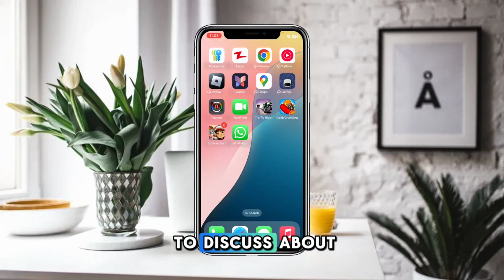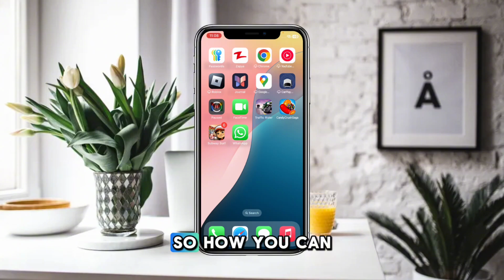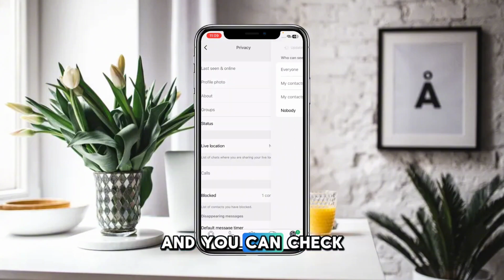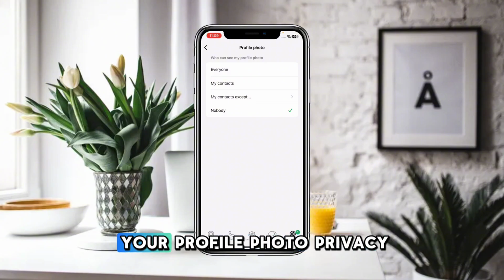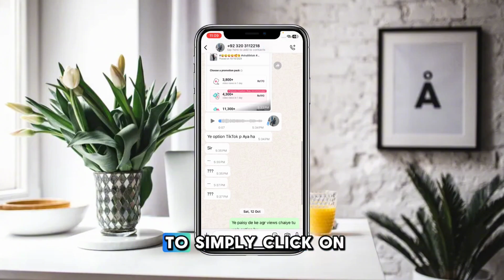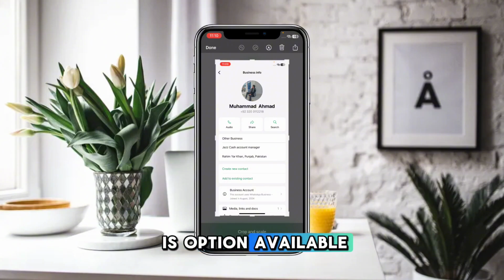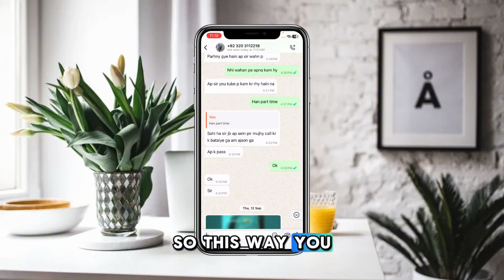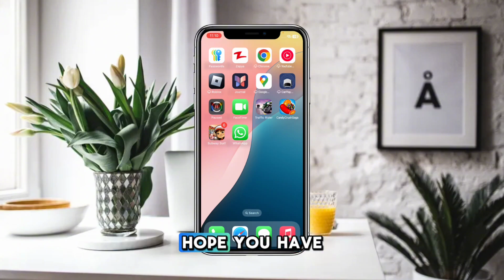"How to Block Screenshots of Your WhatsApp Profile Picture on iPhone (2025)"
"Protect your privacy on WhatsApp! In this video, we’ll show you how to block others from taking screenshots of your WhatsApp profile picture on iPhone in 2025. Learn about this new security feature and how to enable it to safeguard your personal information. Watch now to take control of your WhatsApp privacy and stay secure in today’s digital age!"

What You Will Discover:

1. How to block screenshots of your WhatsApp profile picture on iPhone.

2. Step-by-step guide to enable the feature in WhatsApp’s 2025 settings.

3. Insights into WhatsApp’s latest privacy updates for enhanced security.

4. Tips to protect your personal information and stay safe online.